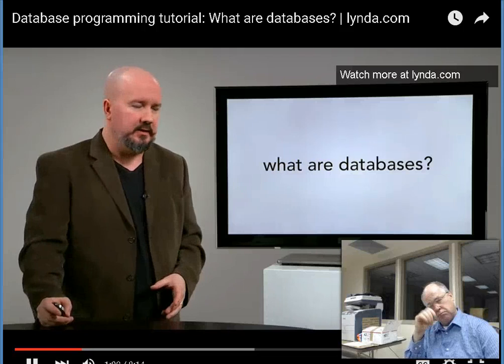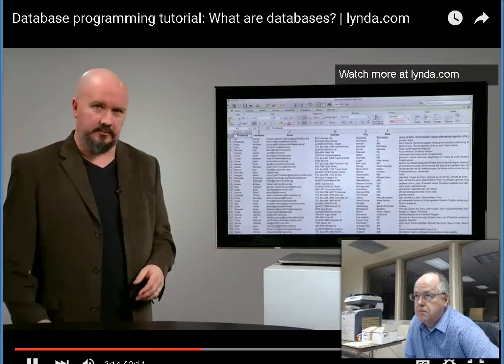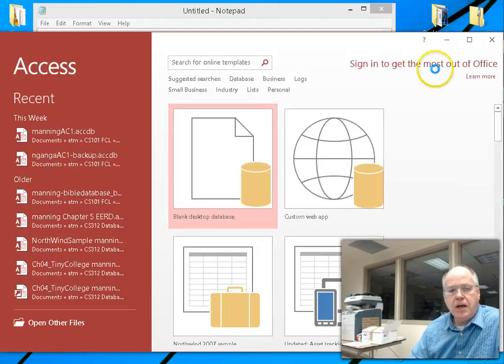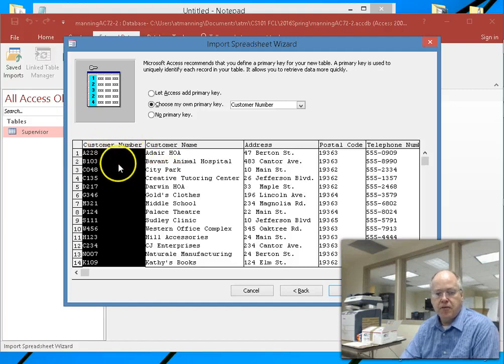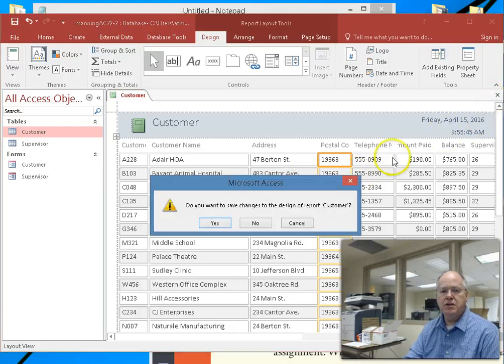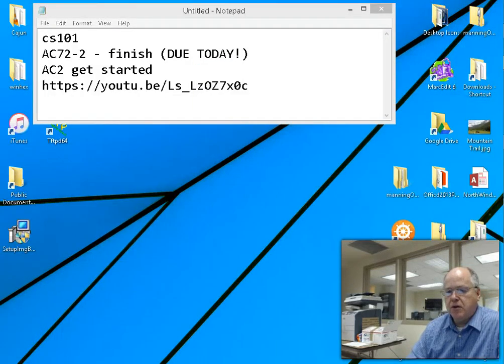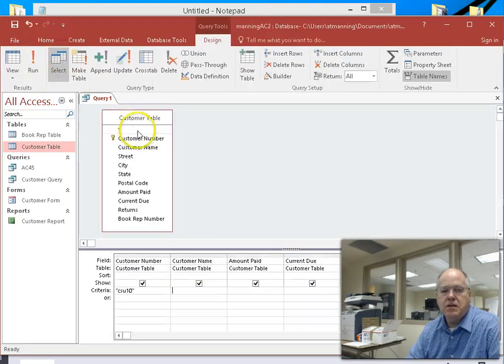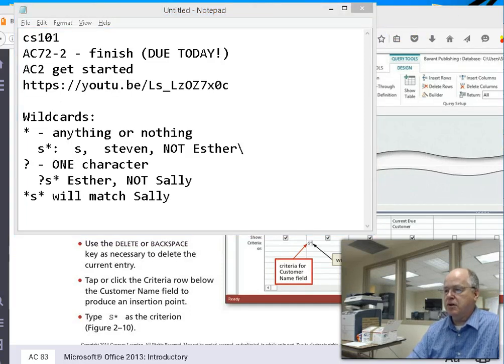160415 cs101 Day 35 AC72 2 completed, start AC2